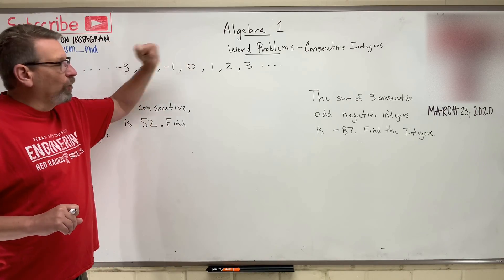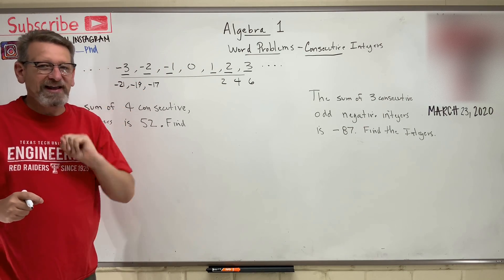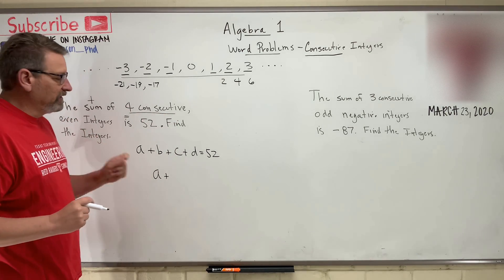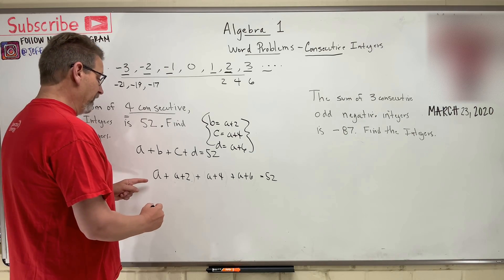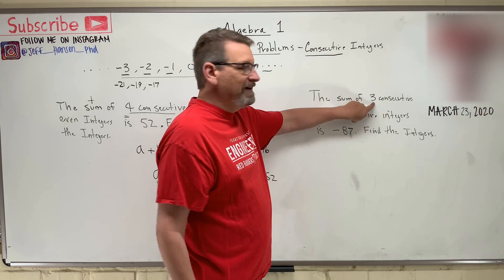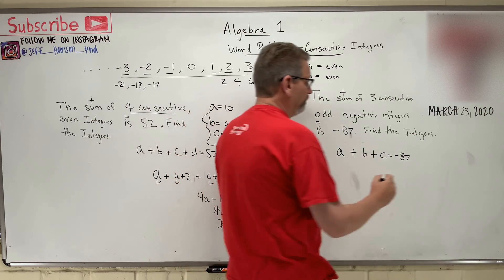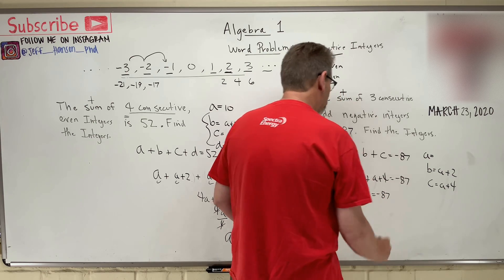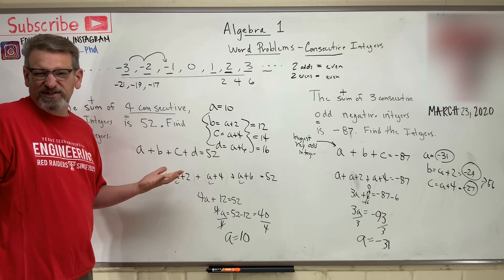Algebra 1: Lesson 25 - Word Problems With Consecutive Integers